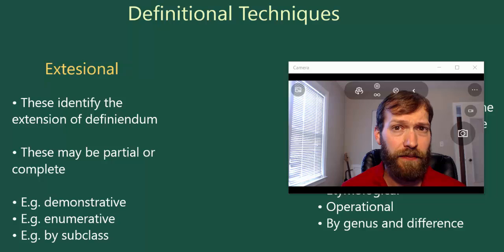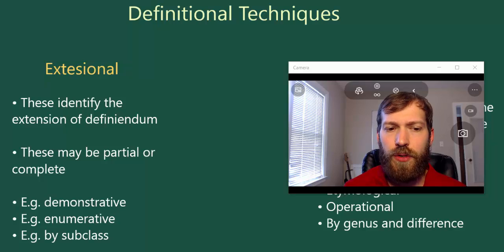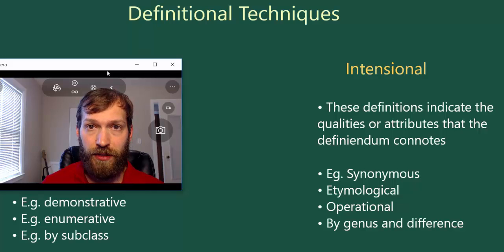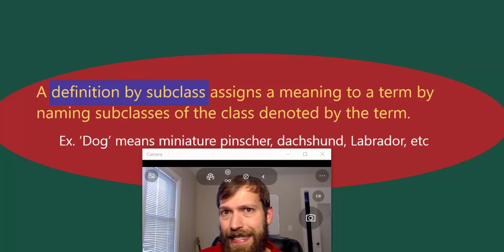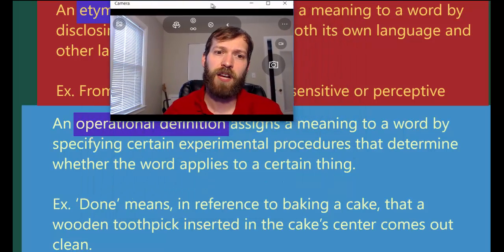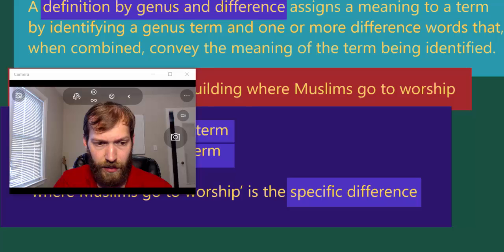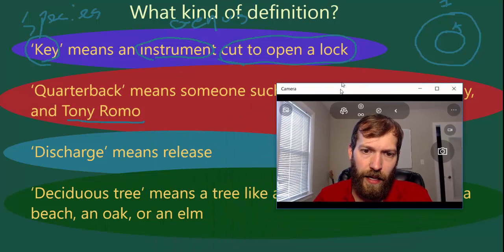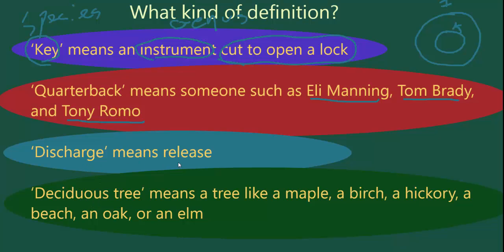Critical Thinking - 2.4 Definitional Techniques